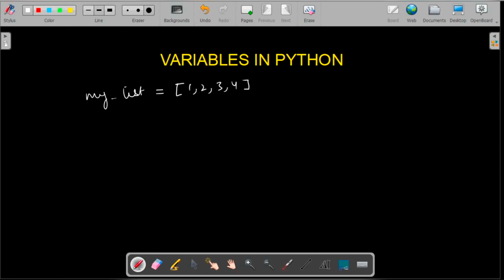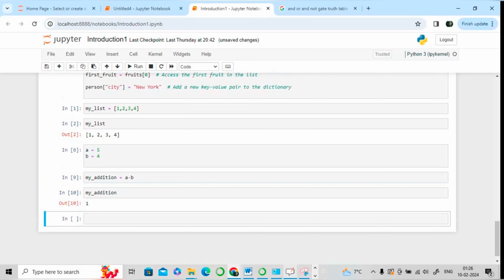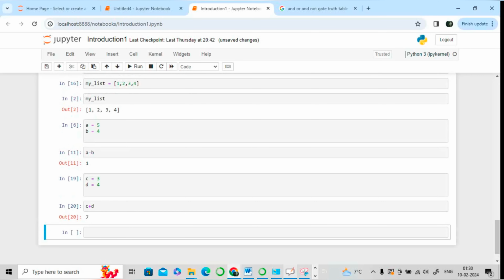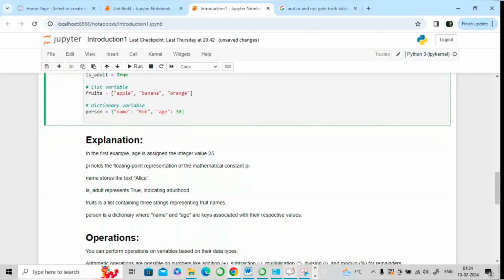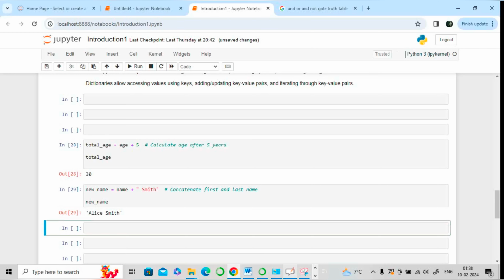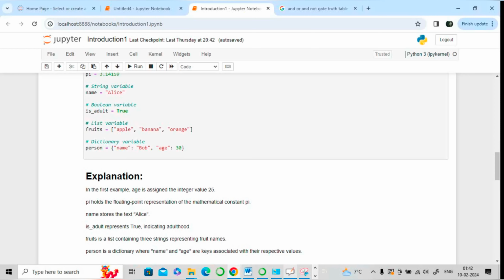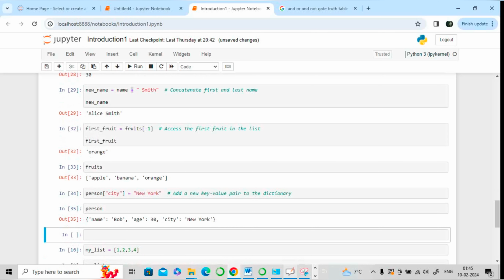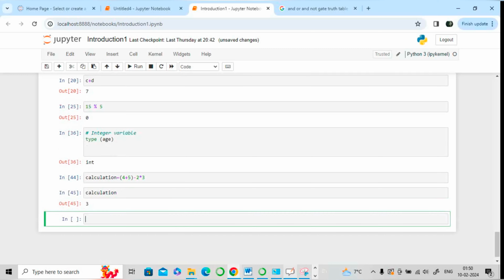variables in Python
In this video, we'll dive into the heart of Python: variables! Buckle up as we learn:

What are variables? Think of them as containers that store information you can use during your program. Just like boxes storing tools, variables hold values you'll need later.

Assigning values: It's like putting something in a box. We'll learn how to assign numbers, text, or even more complex data to our variables.

Variable magic: We'll unveil the "how" behind using variables. How do we access what's stored? How do we change their values?

Calculations with ease: Variables make calculations a breeze! We'll see how to combine them with mathematical operators (+, -, *, /) to perform powerful calculations.

Throughout the video, we'll emphasize the key role variables play in Python. Remember, they're not just data holders; they're the building blocks that bring your programs to life!